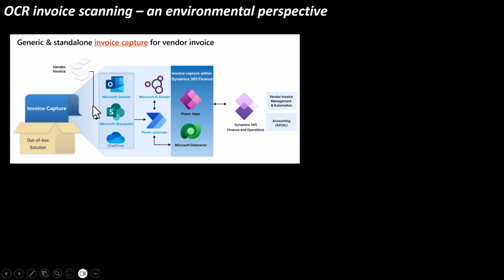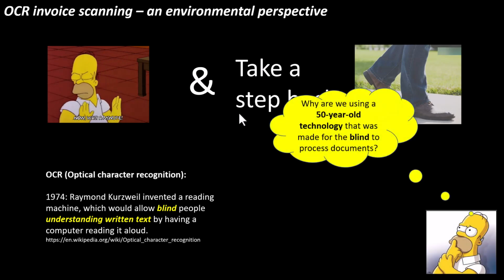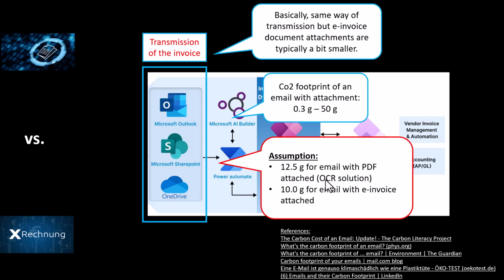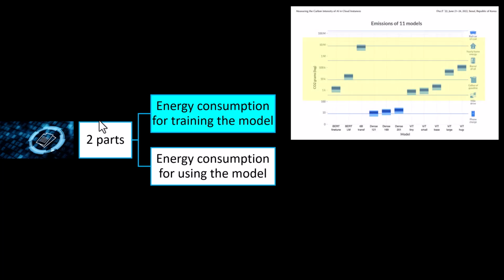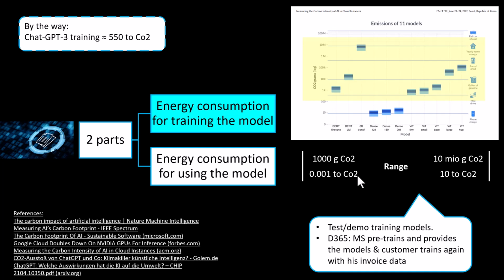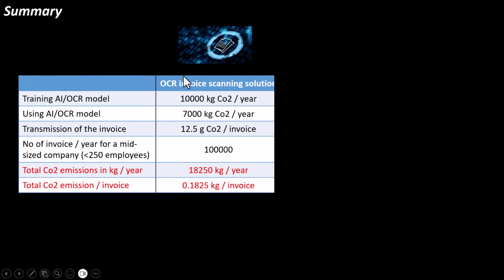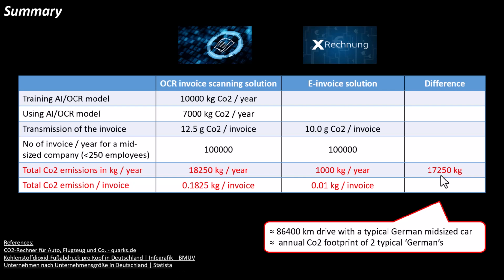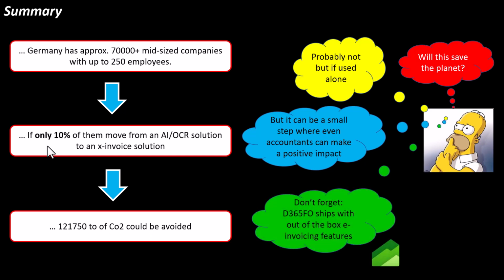OCR vs. e-invoice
This post compares the environmental footprint of processing vendor invoices with OCR technologies vs. electronic invoice functionalities.